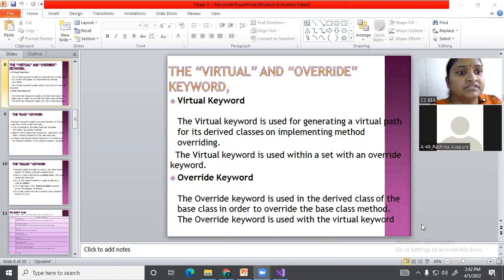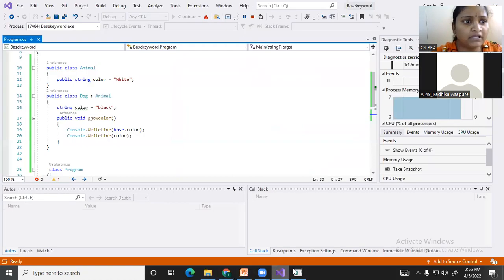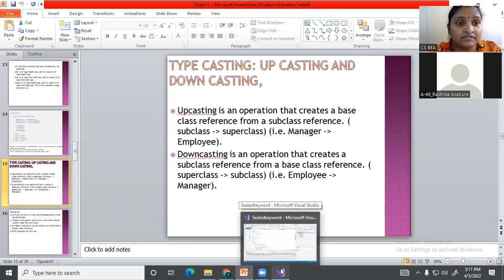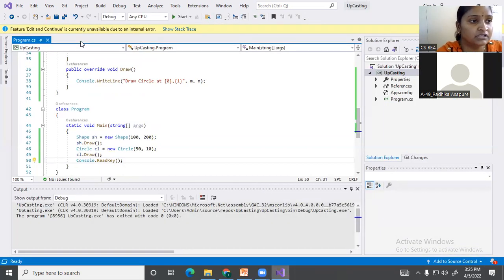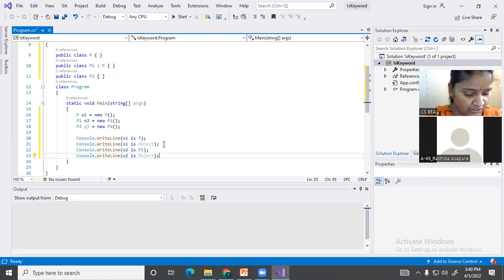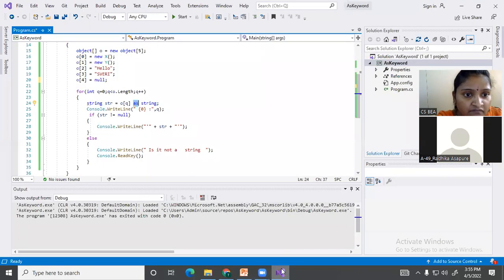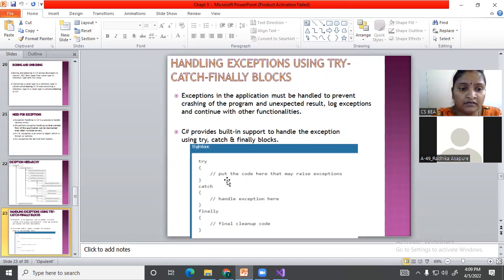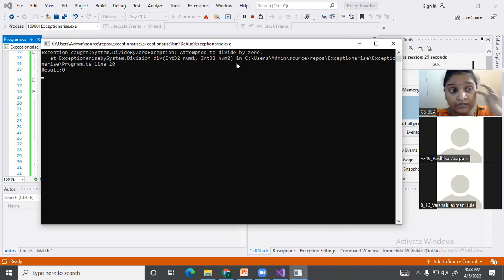Unit-3 Virtual,Override ,Is, As ,Base ,Sealed ,New keyword ,Upcasting, downcastin,boxing,unboxing,